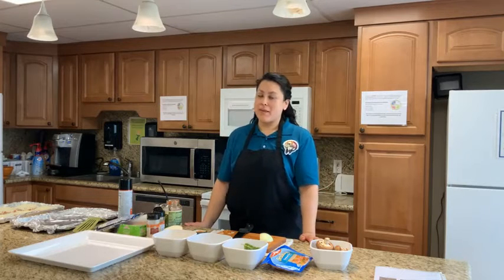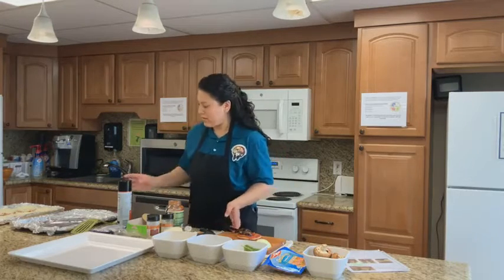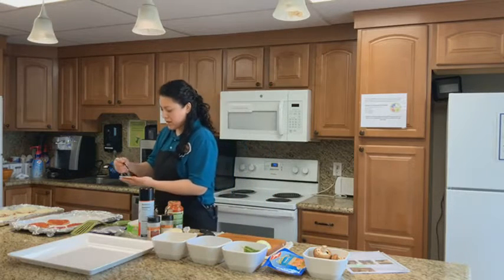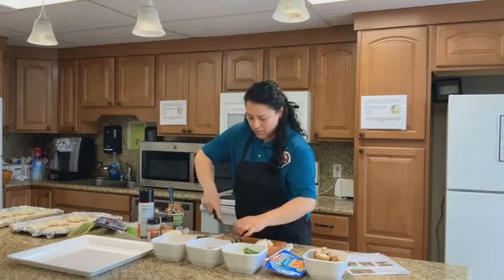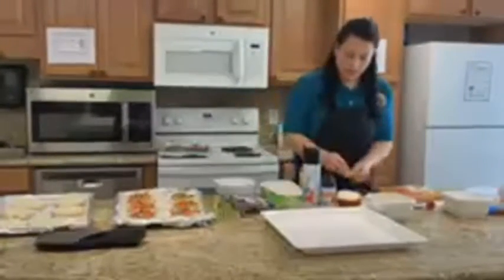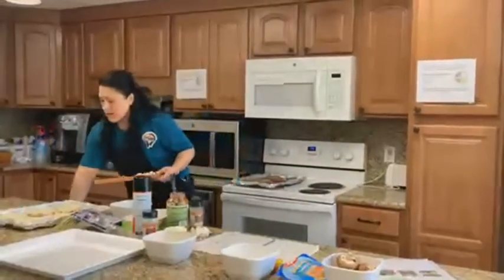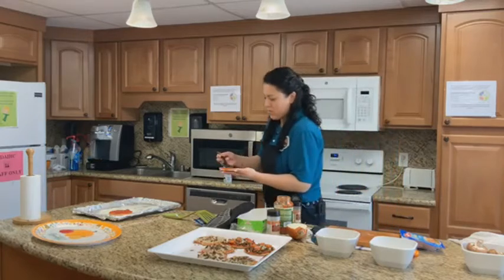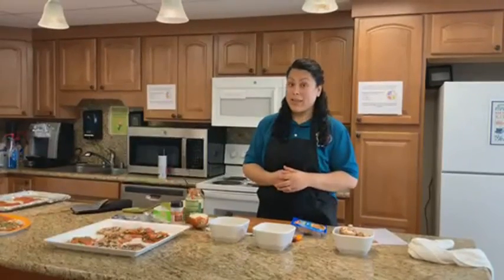Healthy Cooking: mini pizzas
Carolina will demonstrate how to make healthy version of mini pizza.